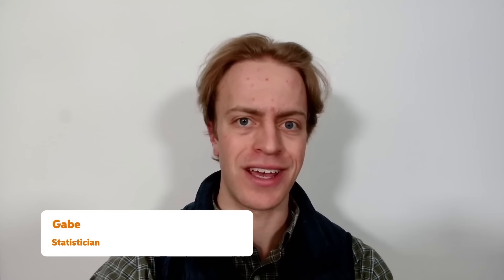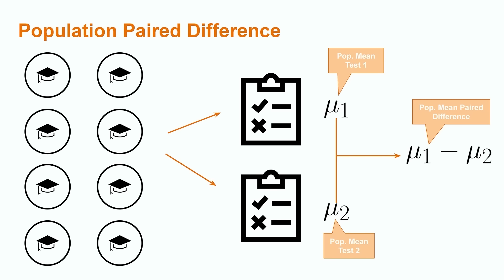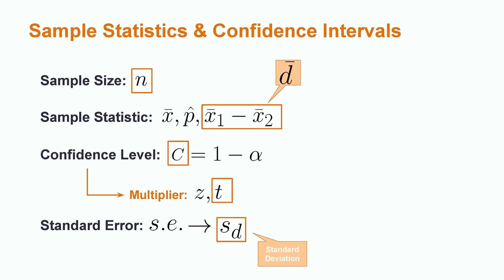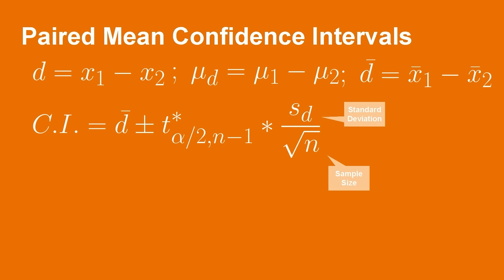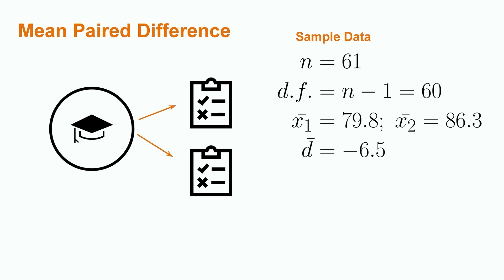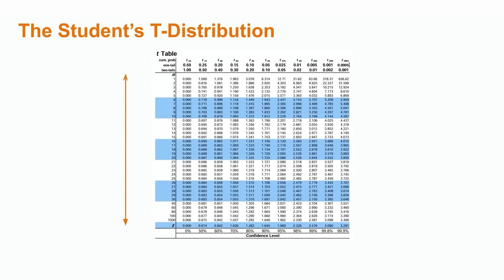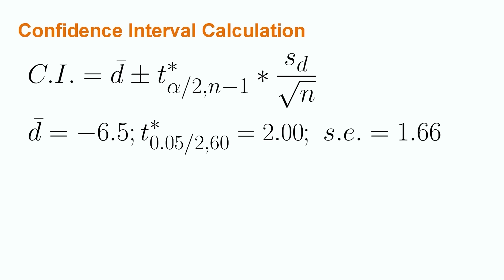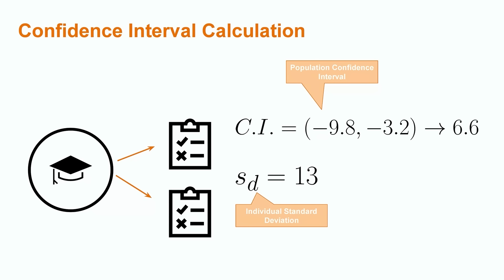Confidence Intervals for Single Population Paired Difference Means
In this video, we're learning how to calculate confidence intervals for single population paired difference means. We'll define paired differences, describe the general structure of confidence intervals, and then construct an example confidence interval for paired differences. We'll also cover the concepts of t-distribution and degrees of freedom.

00:00 Intro
01:35 Structure of confidence intervals
02:43 Formulae for mean of single population paired differences
06:45 Computing confidence intervals